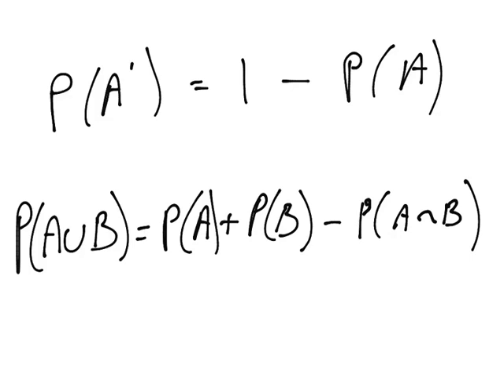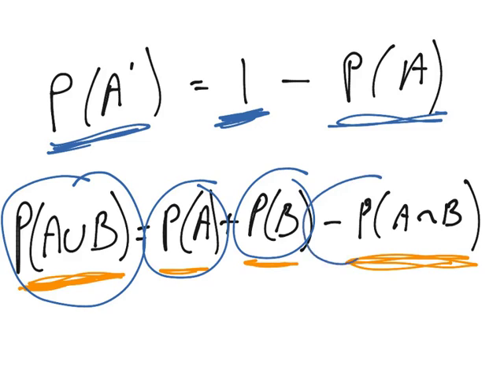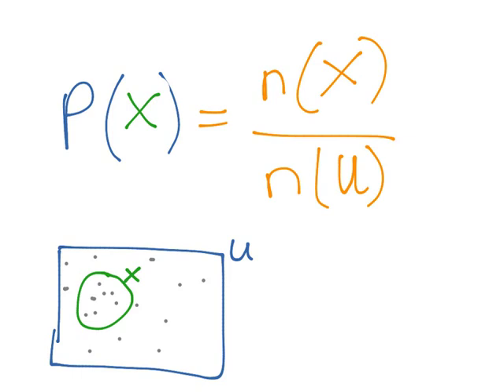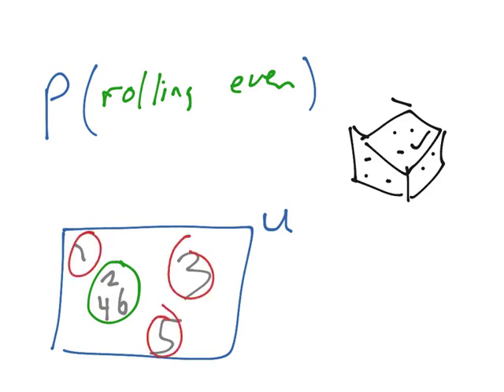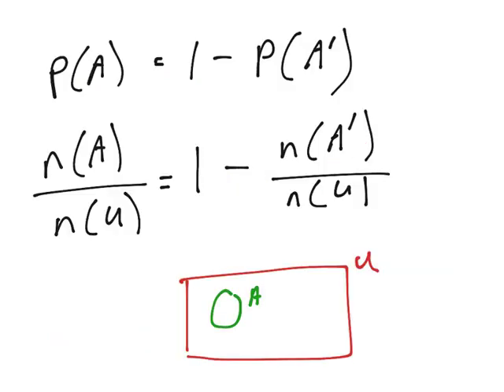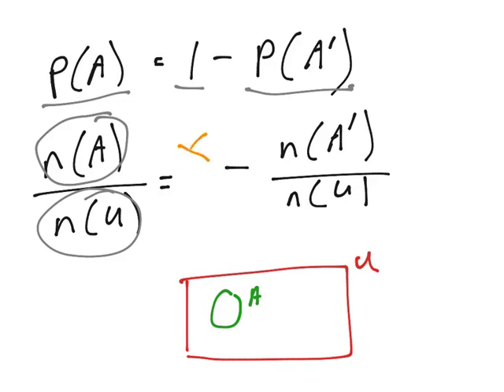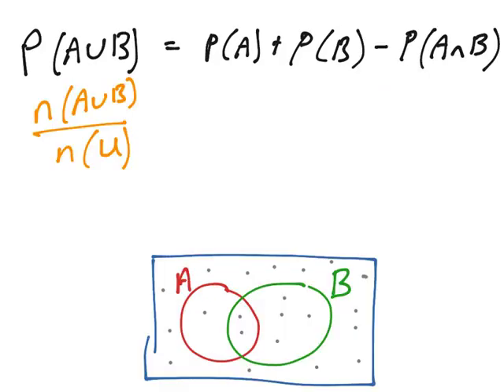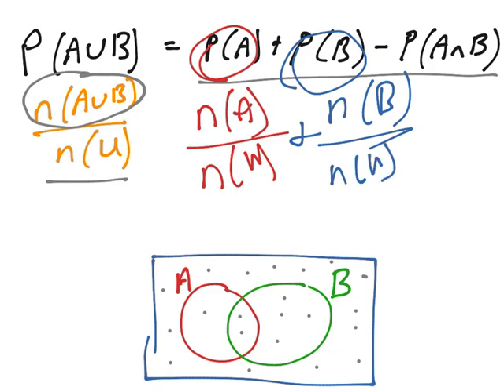Probability intro with Venn Diagrams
Making some sense of the two probability statements:
• P(A') = 1 - P(A)